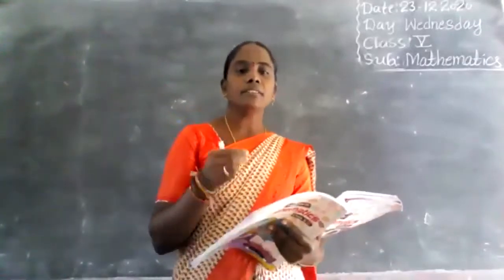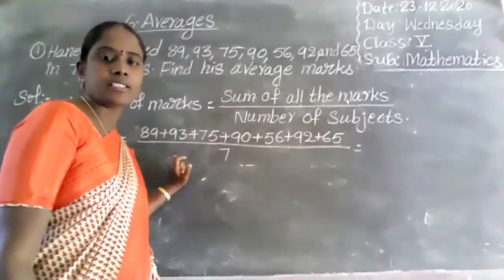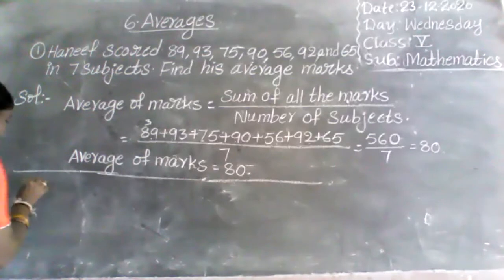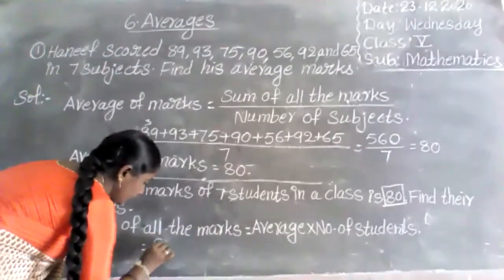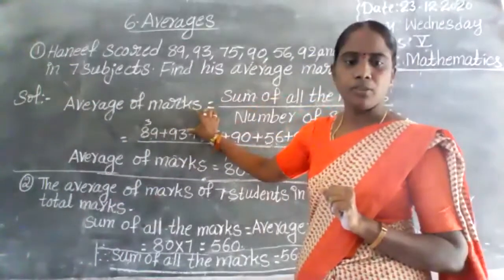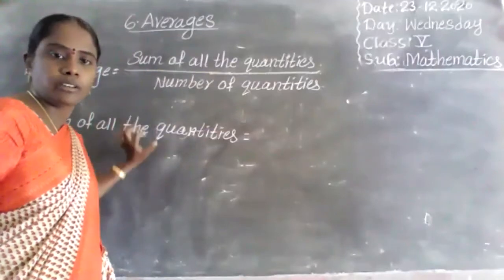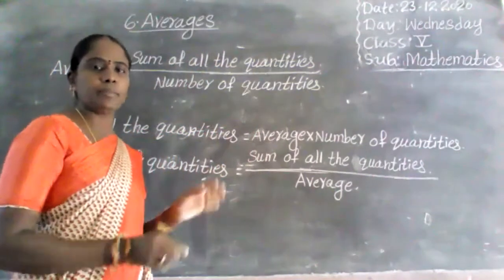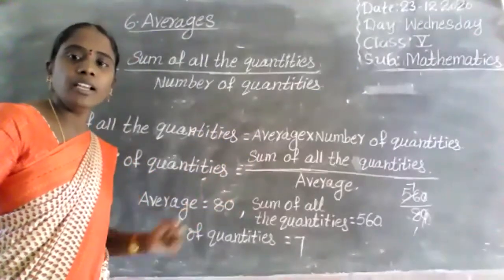V Class Mathematics (23.12.2020) From Vivekananda High School, Ramannapet